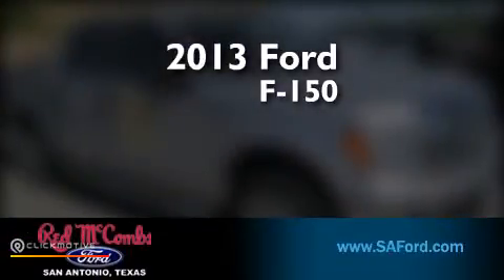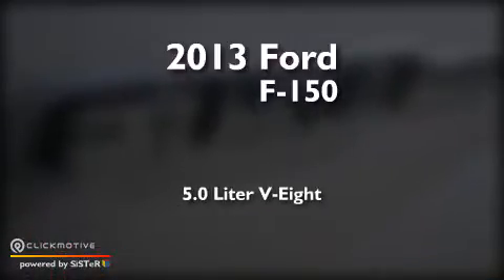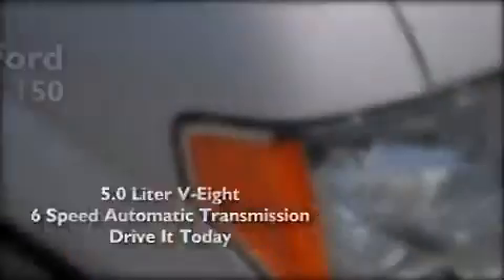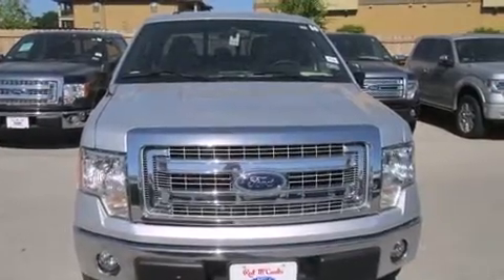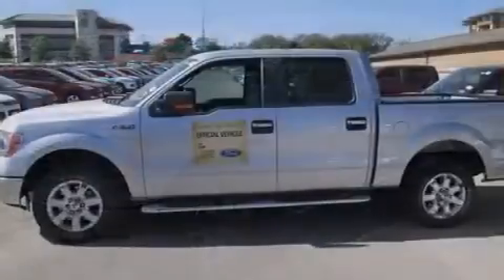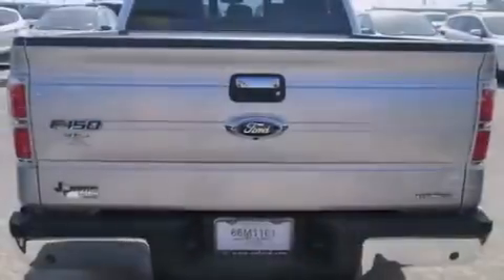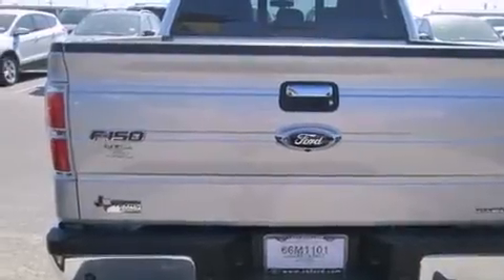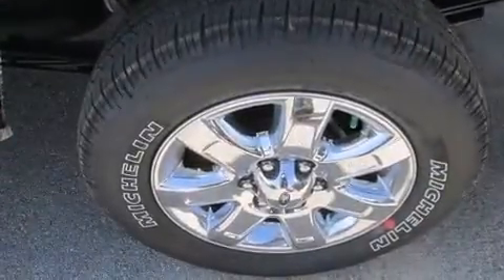2013 Ford F-150 New Braunfels TX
Walk around Video for our 2013 Ford F-150 here at Red McCombs Ford . Red McCombs Ford has been honored to serve the San Antonio , Kirby , New Braunfels , and Boerne , TX area . We promise that your experience at our dealership will exceed your expectations ! We have a great selection of new and used vehicles and would love to tell you about any additional discounts on the 2013 Ford F-150 . Come to the 5 time President's Award winning Ford ! Year : 2013 Make : Ford Model : F-150 Engine : Gas/Ethanol V8 5.0L/302 Trans . : Automatic Exterior : INGOT SILV MET Interior : GRY CLTH 40/20/40 BNCH Stock : 312142 Red McCombs Ford 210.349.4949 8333 IH - 10 West San Antonio , TX 78230